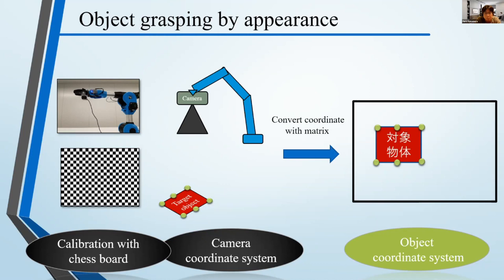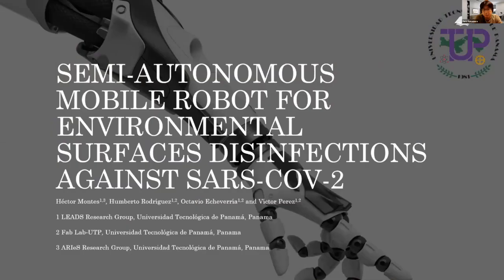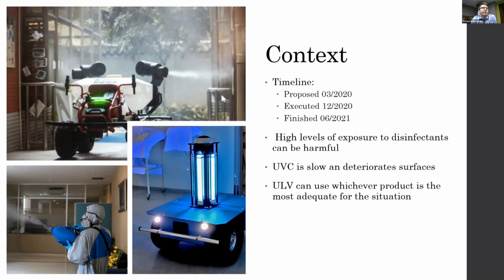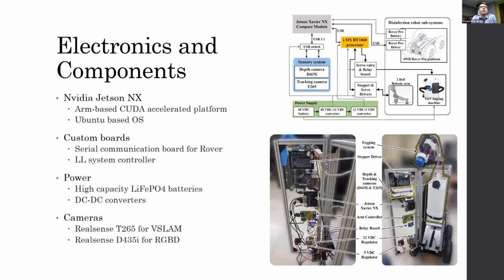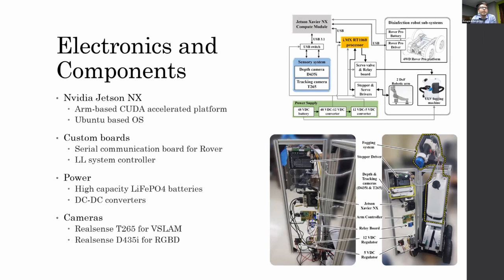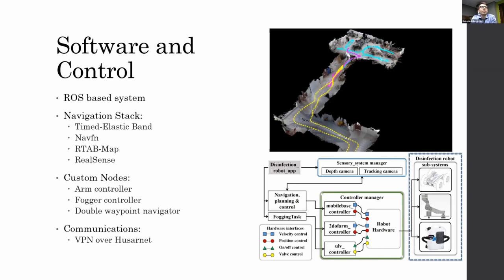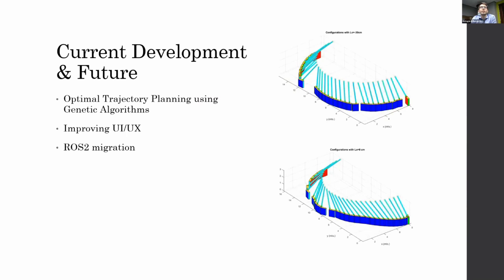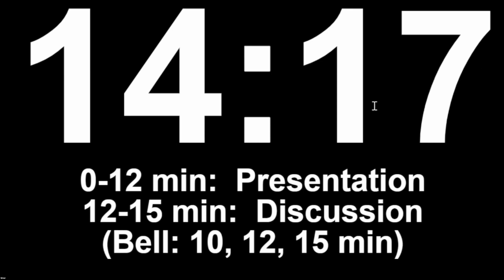Semi-autonomous mobile robot for environmental surfaces disinfections against SARS-CoV-2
Authors: Hector Montes, Humberto Rodriguez, Octavio Echeverria and Victor Perez
Presenter: Hector Montes

In recent years, semi-autonomous and teleoperated mobile robots have been designed and implemented to perform various disinfection tasks in different environments. Since the end of 2019 new mobile robots have been created or modified to contribute to the needs of disinfection tasks caused by the COVID-19 pandemic. Most of these mobile platforms currently in use are based on disinfection by means of either UVC rays or approved chemical products. In this paper, the description of a new disinfection robot against SARS-CoV-2 is presented, with the idea of making a new contribution to this cause. This is a semi-autonomous mobile robot that carries a fogging system whose nozzle is guided by means of a small two-degree-of-freedom robotic arm designed and implemented for this purpose. In addition, this disinfection mobile robot can also be tele operated. The robot has an on-board computer for high-level control and microcontroller boards for low-level control. It also has an on-board sensory system consisting of depth and tracking cameras. Communication with the remote operator is done via the Internet by implementing a Wi-Fi module in the robot.